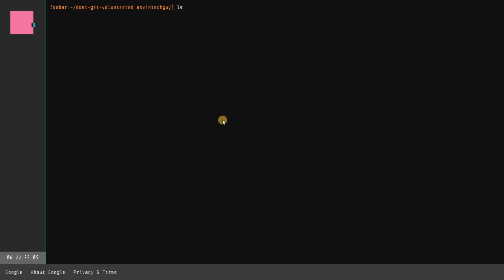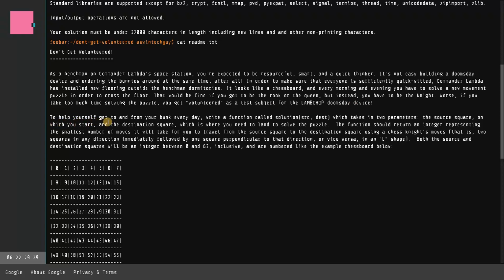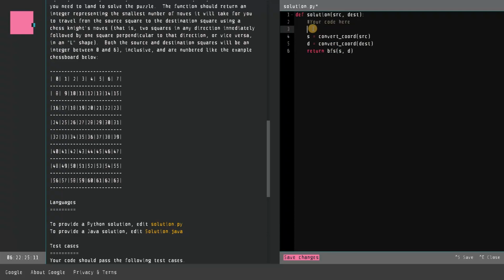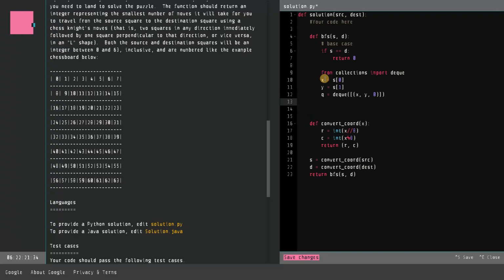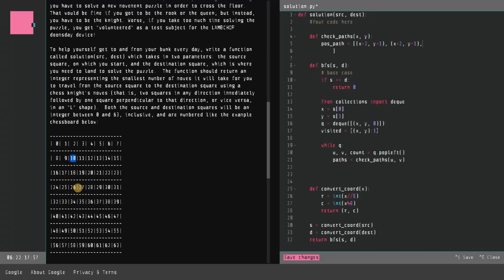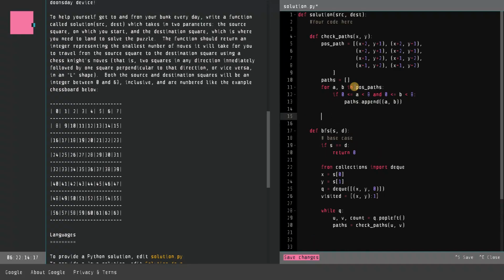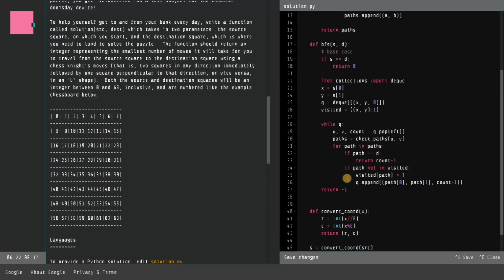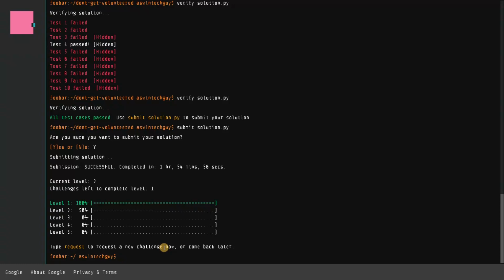Don't Get Volunteered | Google Foobar Challenge | Python | FAANG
⭐️ Content Description ⭐️
In this video, I have explained on how to solve don't get volunteered using breadth first search and simple logic in python. This problem is a part of google foobar challenge to get interview opportunity in google. The complexity of this solution is O (n^2).